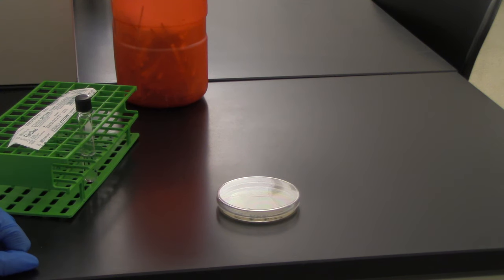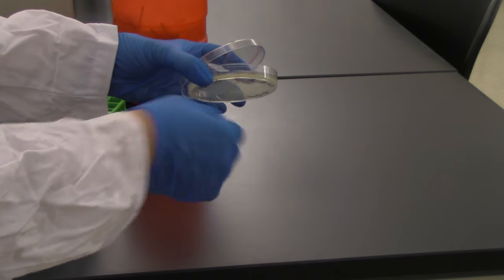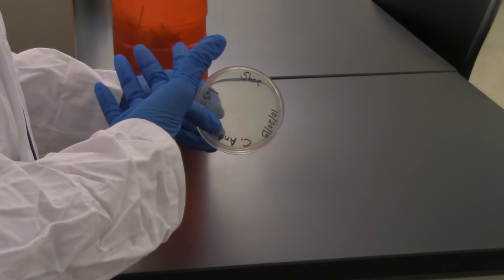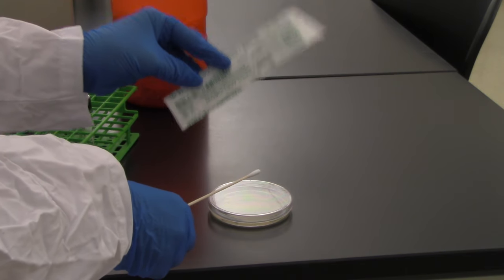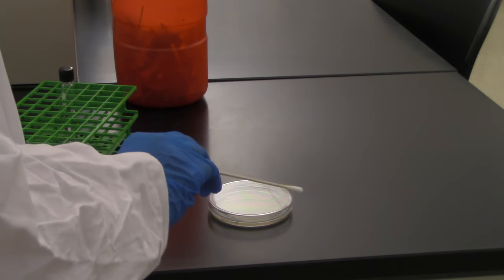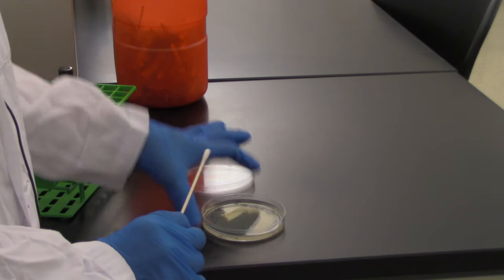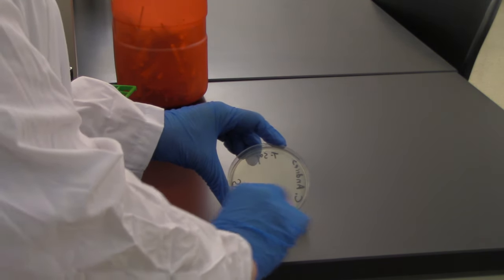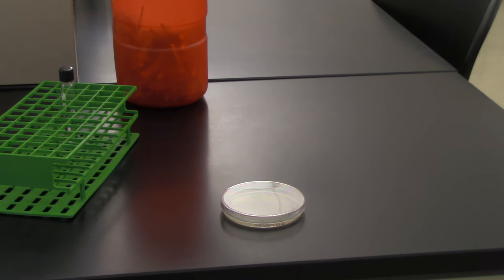BIO 2192 UNIT 3 - Creating a Lawn Petri Plate Environmental Sample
Shows the lawn technique starting with an environmental sample